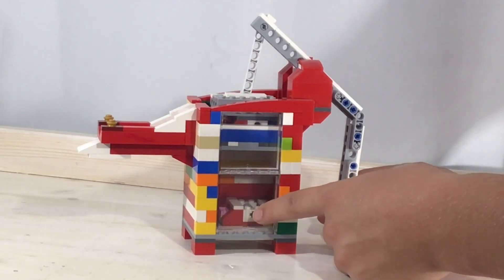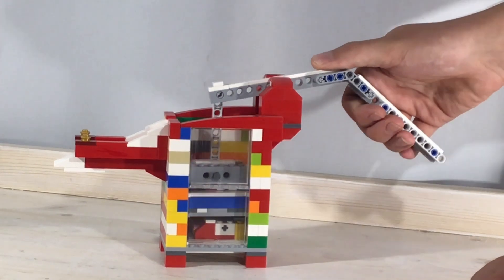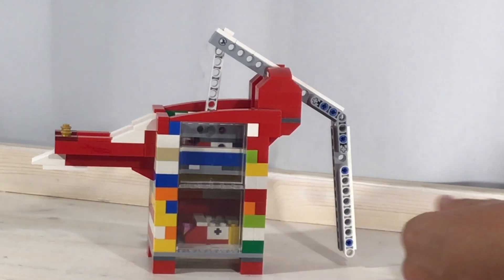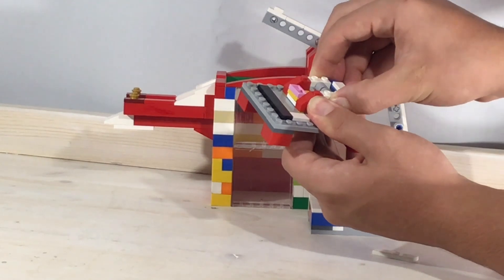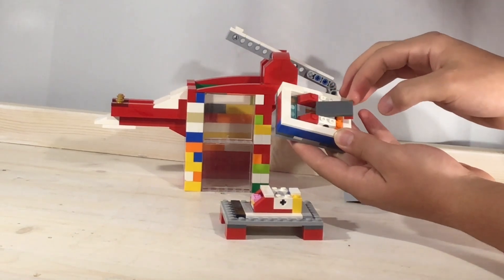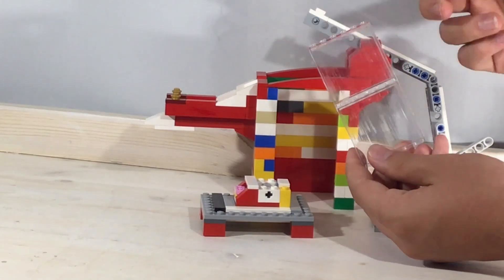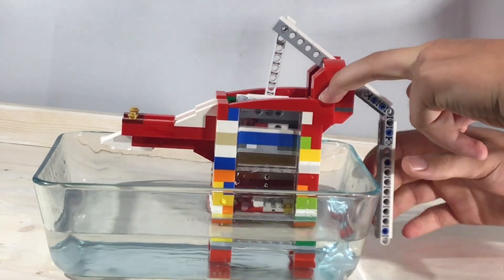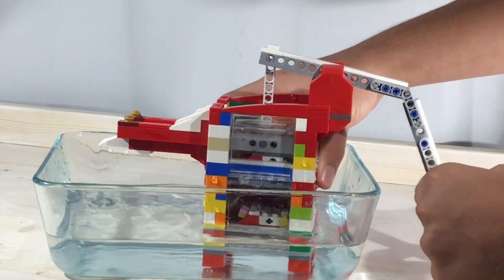LEGO water hand pump Explanation and Demo (Finally)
Welcome back

This is the second video about the hand pump I made a long time ago. It is a cleaner design and has a clear viewing window to show the valves working.
Yes, I am aware I haven't posted in a very long while. I just have not taken the time to record and post anything.
I hope this video does a better job than the first one at explaining the pump and how it works.
Also funny story, this build has, no joke, been sitting on my shelf for over a year, I've been meaning to post but I just never come around. Also, ever wondered why that first video was so bad looking? Well its because we exported it at the lowest quality not realizing what we did. So I hope this fixes it.

~Sam

If you like this maybe consider checking out my other builds.